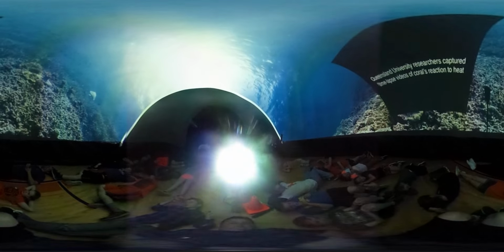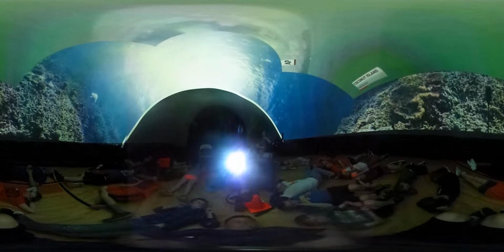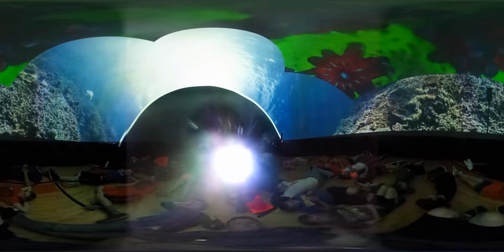Explore Dome 360